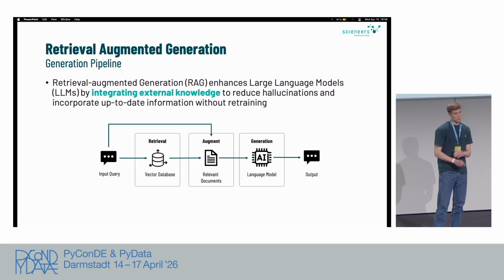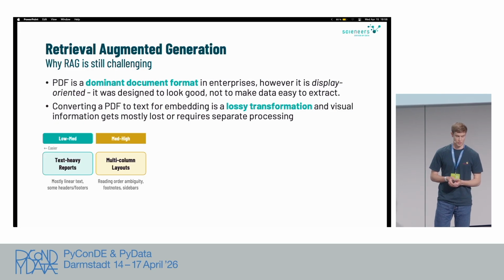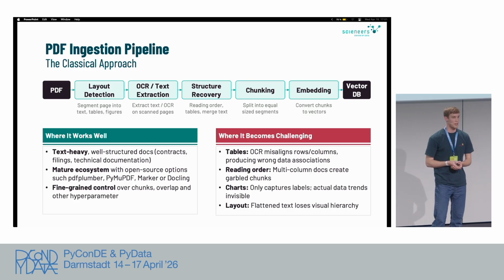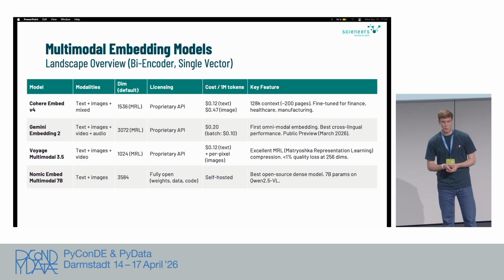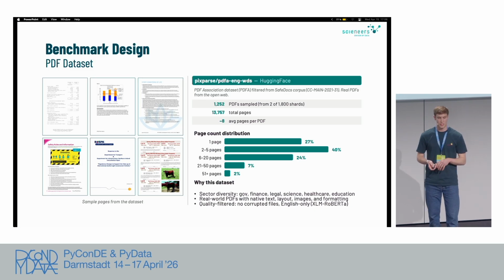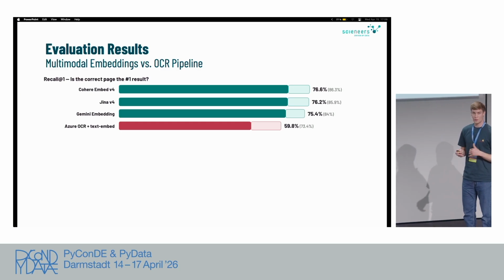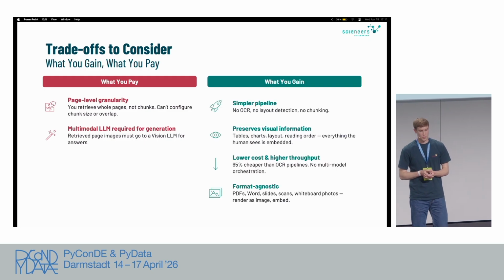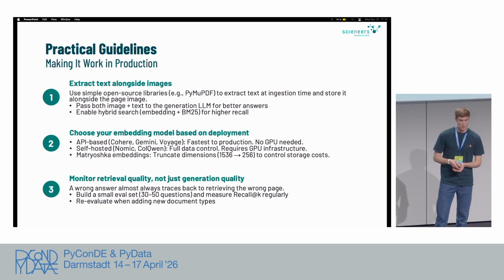Simplifying RAG Document Pipelines with Multimodal Embeddings [PyCon DE & PyData 2026]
🎓 Watch Machine Learning Engineer Arne Grobrügge explain how to simplify complex RAG document pipelines by leveraging multimodal embeddings to preserve visual hierarchy and improve retrieval reliability.

Speakers:
Arne Grobrügge

Description:
Retrieval Augmented Generation (RAG) pipelines often struggle with PDF documents because traditional Optical Character Recognition (OCR) and layout detection modules are lossy, frequently misaligning tables or failing to capture visual data like charts and multi-column layouts. These classical pipelines are also computationally expensive, with some OCR solutions costing up to 65 euros per 1,000 pages.

A multimodal embedding approach simplifies this process by treating PDF pages as images rather than text streams. By using models such as Cohere Embed 4, Gemini Embedding 2, Voyage Multimodal 3.5, Nomic Embed Multimodal 7b, or JINA Embedding V4, the pipeline bypasses layout detection and chunking entirely. This method preserves all visual information and significantly reduces ingestion costs.

Benchmarks using the PDF Association dataset demonstrate that multimodal embeddings often outperform standard OCR pipelines in retrieval quality. While this approach requires a multimodal Large Language Model (LLM) during the generation phase to perform on-the-fly OCR of the retrieved images, it offers higher throughput and format agnosticism. To optimize performance, practitioners can combine these embeddings with simple open-source text extraction via PyMuPDF to enable hybrid search and reduce LLM token consumption.

About:
Python Softwareverband e.V.:

NumFOCUS Inc.